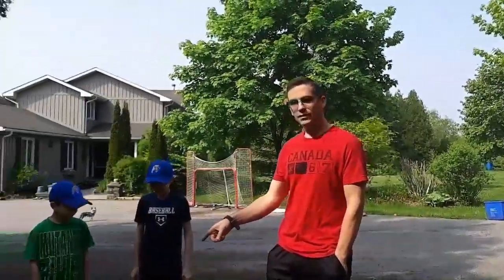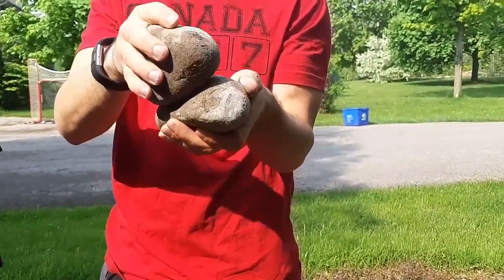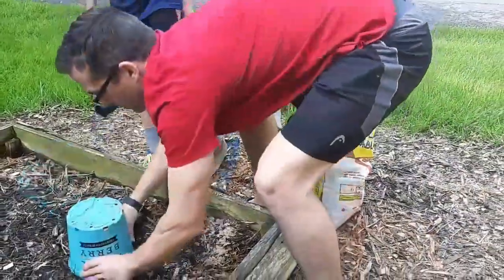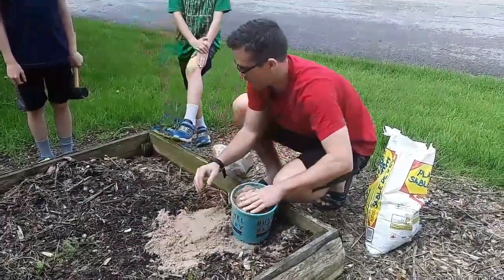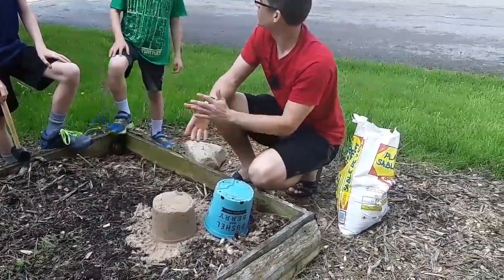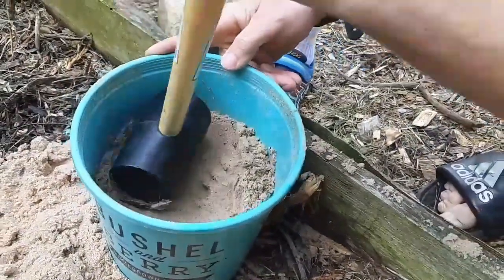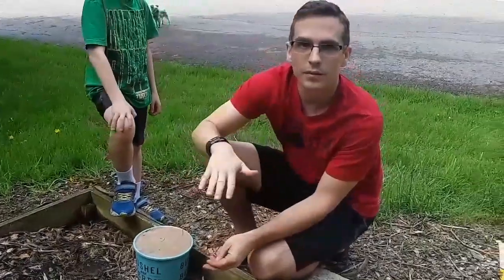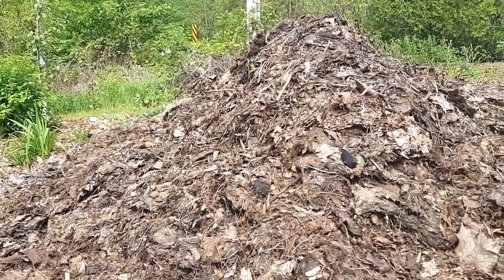This engineering trick can prevent washouts and structures from falling. Why plants are important.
This description is worth a read...

We take the kids outside for a science experiment. This trick has many uses, from building foundations, to massively strengthening retaining walls, to simply building better sand castles with your kids on vacation and showing off to all the losers building sand castles like peasants, leading potentially to a career as a world champion sand castle legend.

...but mostly for retaining wall gardens.

It is 3AM and I am updating the description because my explanation of the science was sloppy and its bothering me enough to wake me up. Chalk that up to doing it on the fly, and having mild dyslexia. It is important to get this clear because the implications can reach beyond soil science and towards many topics such as building construction, sunken greenhouses, earthships, retaining walls, or creating foundations on slopes. These are all important for permaculture designers who sometimes function pretty close to what civil engineers do.

How gravitational force is resisted, is by normal force perpendicular to the surface of the soil, I.e. pointing upwards.

When the surface is flat, the forces (gravity vs the normal force resisting it) line up directly opposing eachother. When there is a hill, the normal force has an angular aspect to it. In the video I keep saying that the gravity force component changes, but that's only because when the camera turns on, I become a bumbling idiot. It's the normal force (the resistive force) that rotates as the hill slope increases. It is always perpendicular from the surface. This means that as the surface gets inclined, only part is vertical, but part is now horizontal, pushing the particle down the hill.

The only thing resisting that pushing component of the normal force is now the frictional force, which runs parallel to the surface of the hill.

As the slope on the hill increases, 2 things happen:

1) the pushing force increases (the horizontal component of the normal force that resists the body being pushed down by gravity)

And

2) the horizontal component of the friction force stopping the slide decreases as the hill gets more vertical.

This means, for every hill, there is an angle at which the magnitude of these forces pass eachother, and the pushing force dominates the holding force, and the particle slides away.

So, the trick to stopping this, is that we need to find a way to resist horizontal pushing forces. We can do that in 2 main ways, externally and internally. Most people do it externally via a retaining wall. However, doing it internally works much, MUCH better.

This is essentially what trees do with their roots and why they are so so important. However, when designing a retaining wall due to a cut into a hill for any reason (garden bed, sunken greenhouse, earthship, etc), or simply making a mud based cob wall that will support a vertical load), we can do a LOT better than just some hay inside the mud.

There are many applications of this that are useful to a permaculture designer, and watching this video will help you understand the science behind why, so that you can design stronger walls, buildings and hill structures.